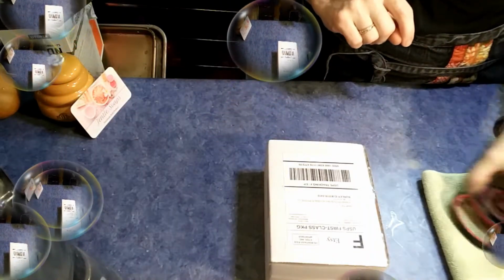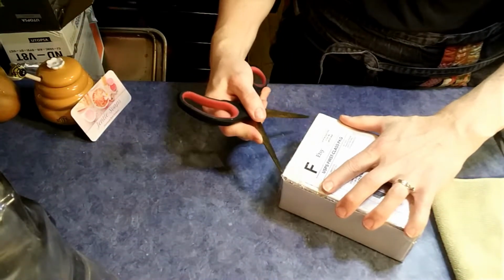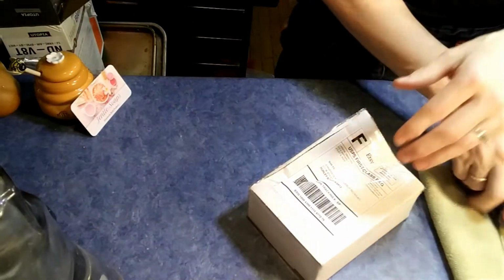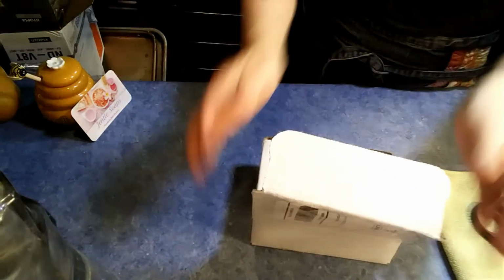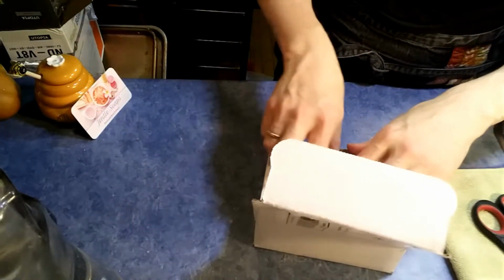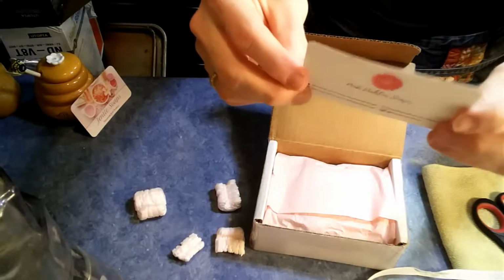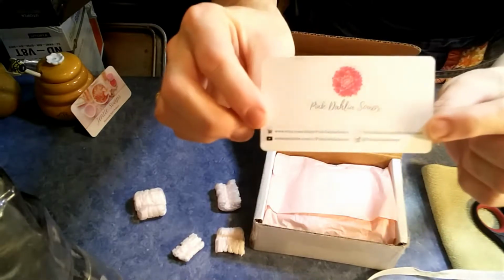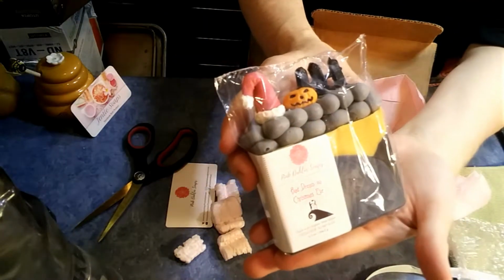Mailbox Minute Lush Fund Surprise! | Pink Dahlia Soaps | Nightmare Before Christmas Inspired Soap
Imagine my surprise when I didn't find soap supplies but my monthly Lush Fund, this time from Pink Dahlia Soaps. What a wonderful soapy dough creation both inside and on top! Her talent is amazing. She inspires  me constantly with her creativity and I'm sure will continue to do so. Lovely job hon!

You can find her here...

USA address
Jen Olson
317 West 4th St.
Burley, Idaho 83318